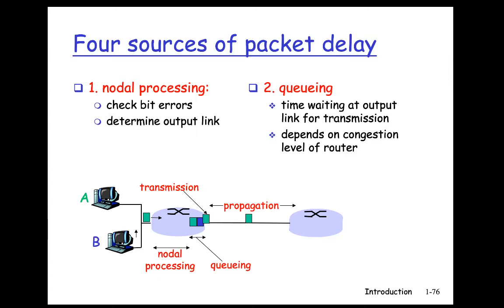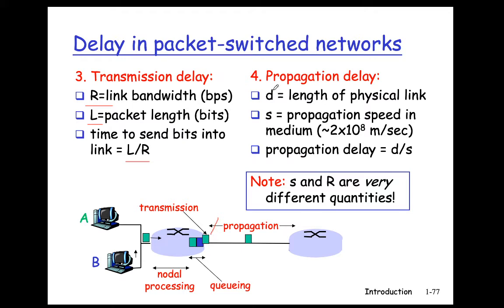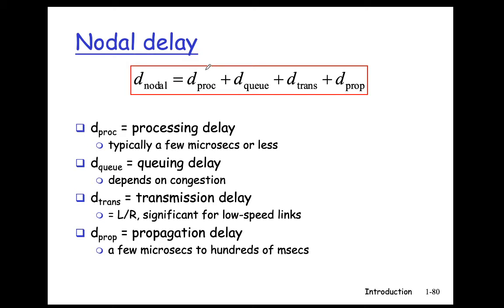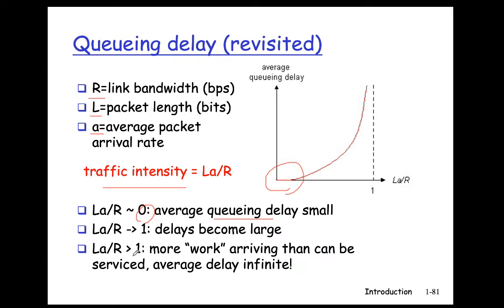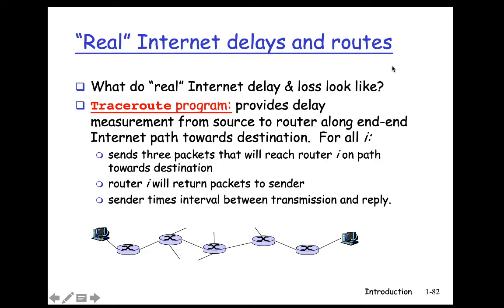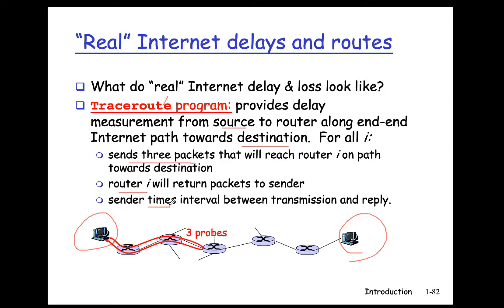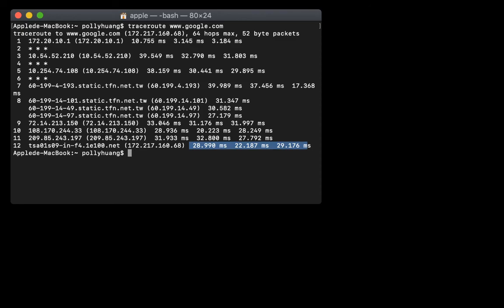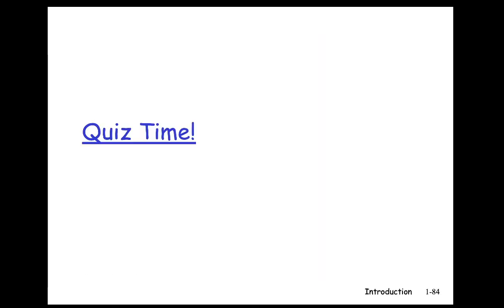ch14 ep#2 Delay